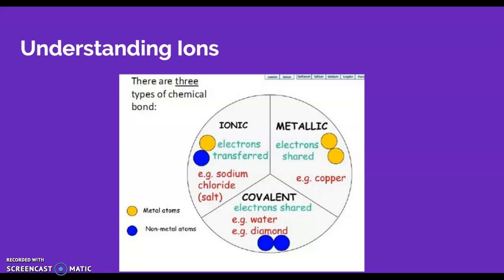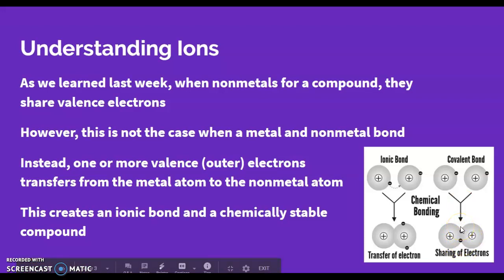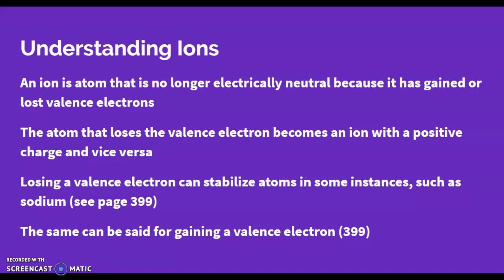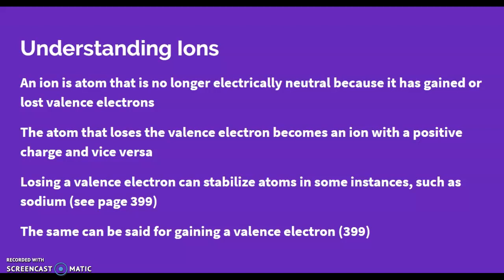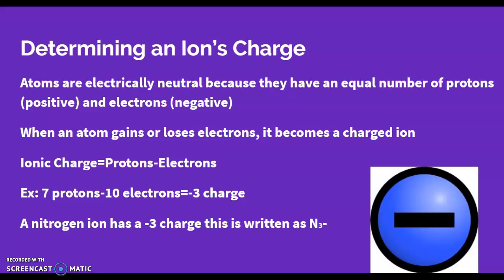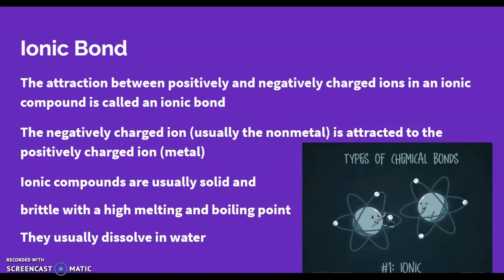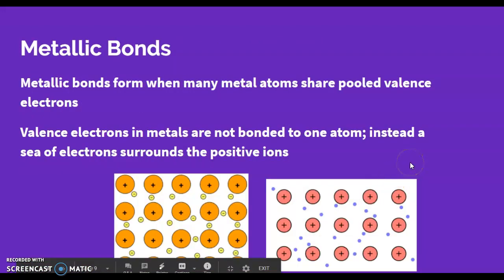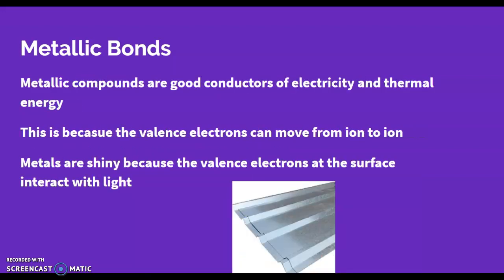Ionic and Metallic Bonds